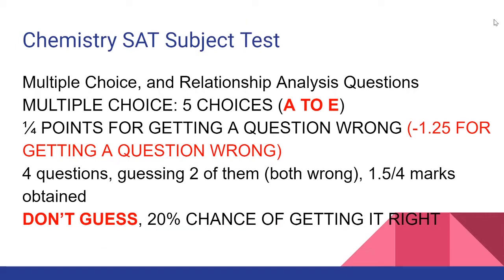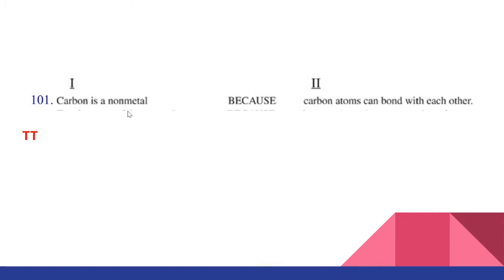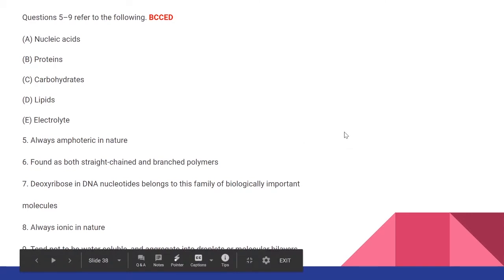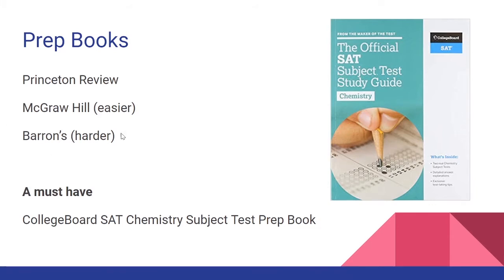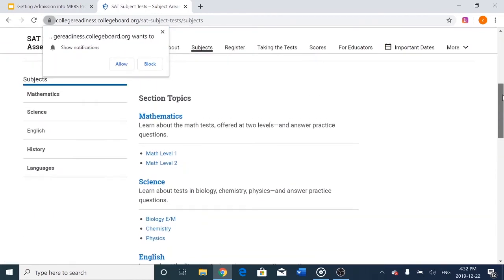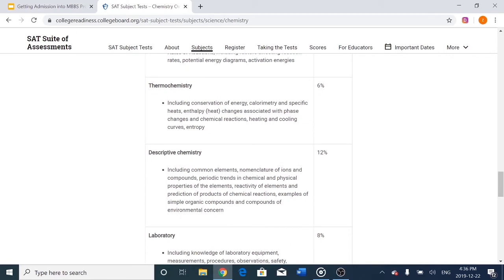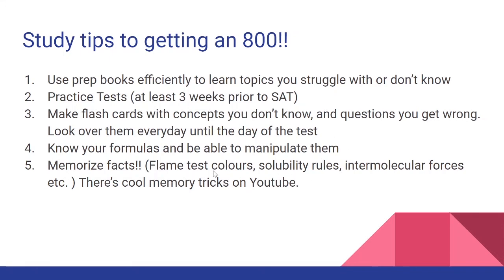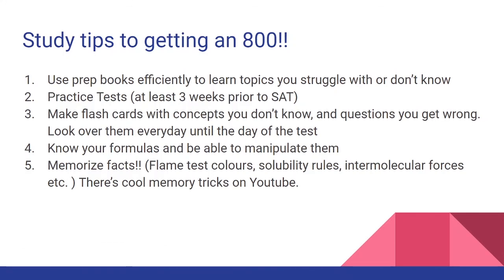Getting a Perfect 800 on the Chemistry SAT Subject Test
This is a complete guide to the chemistry SAT II subject test. I describe basics of the test, scoring, types of questions, example questions, prep books, and tips on getting an 800!! This is an in-depth guide to those who want to know everything about the Chemistry SAT II Subject Test.

18:40: How to get a Perfect 800

My other SAT videos
SAT II Subject Tests Detailed Guide